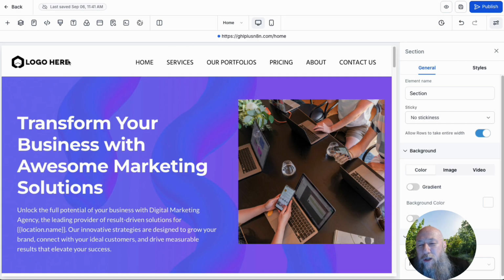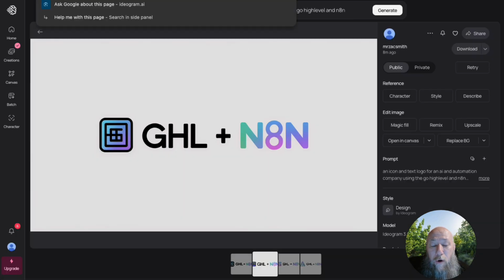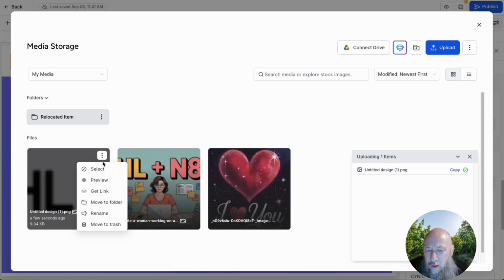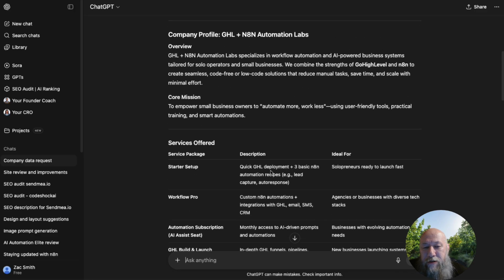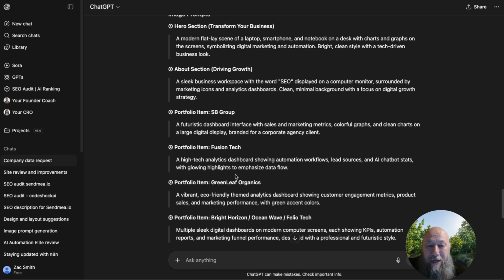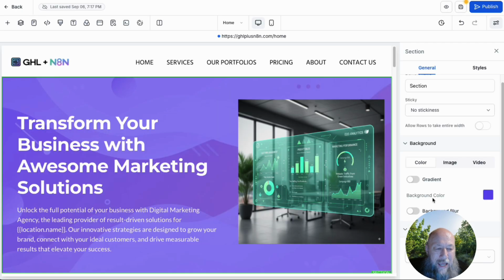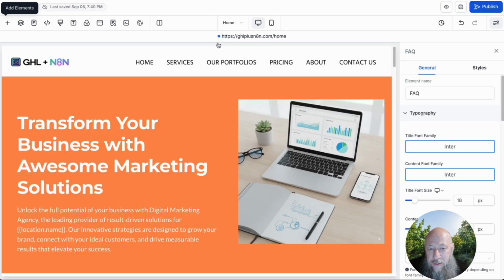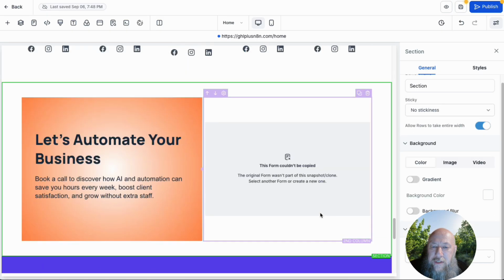GHL + N8N: Building & Customizing Your Website with AI - Episode 03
🚀 Join our AI Automation Elite community for more exclusive content and resources

In this episode of our GHL + N8N series, you'll learn:

• How to quickly customize your website in GHL using AI tools

• Step-by-step process for creating and optimizing website logos

• Techniques for generating professional website content with ChatGPT

• Using AI image generation for website graphics (with Ideogram and NanoBanana)

• Simple methods for choosing website color schemes that work

• Time-saving tips for capturing and organizing website elements

This video builds on our previous episodes, focusing on practical website customization techniques that you can implement immediately. Episode 4 will cover building contact forms and automations.

AI Automation Elite is where action-takers come to work smarter, not harder. Our community is built for doers who want to reclaim their time, expand services, and grow without the stress of extra workload or new hires. We share proven tools, strategies, and real-world workflows that turn AI and automation into tangible results. Inside, you'll find like-minded innovators who believe scaling should mean more freedom, not more grind. If you're ready to get more done in less time, this is where it happens.